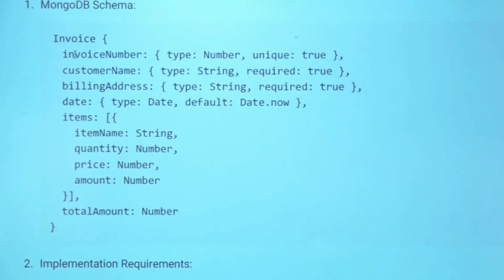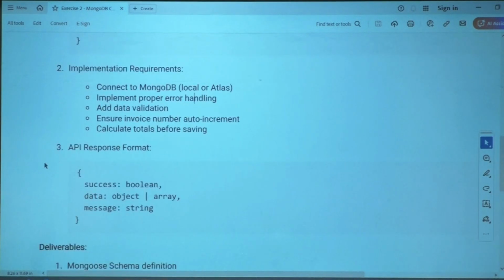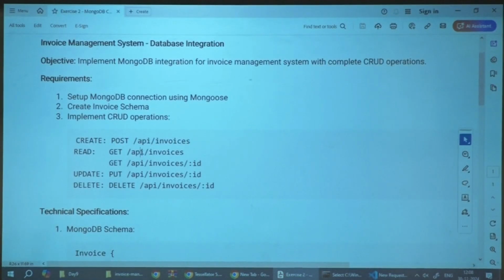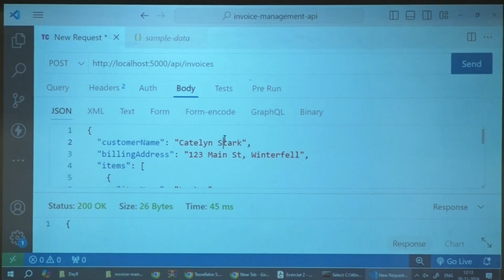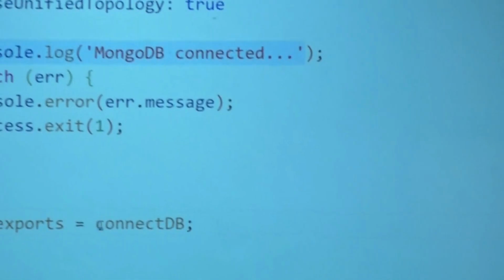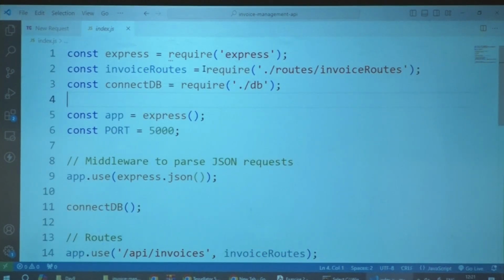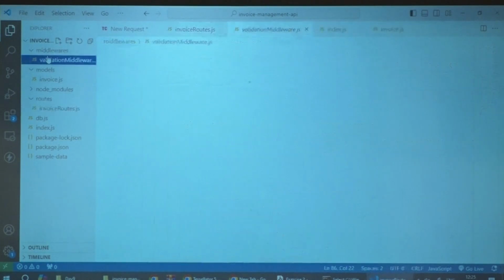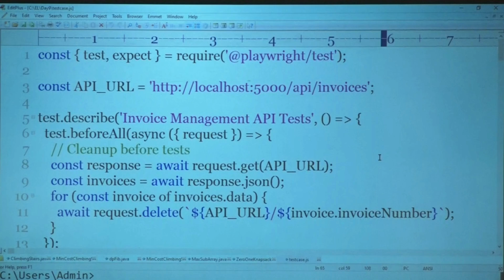MongoDB CRUD Operations, Invoice Management System - Database Integration